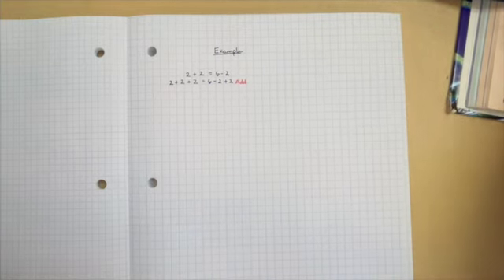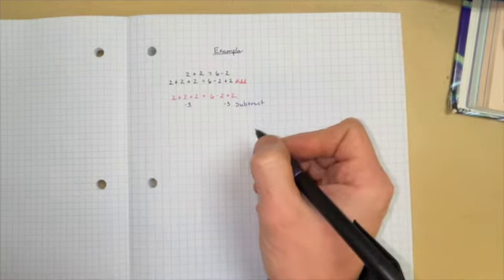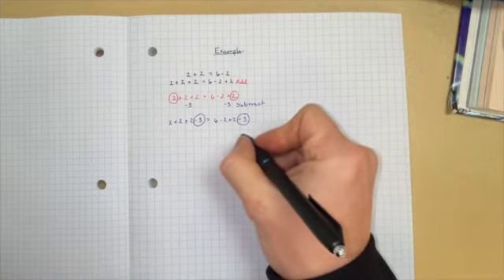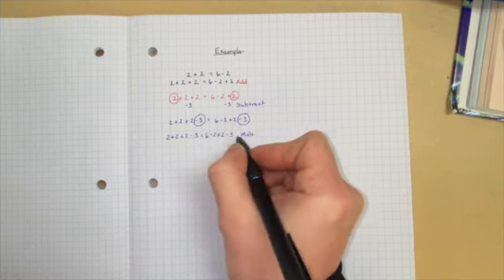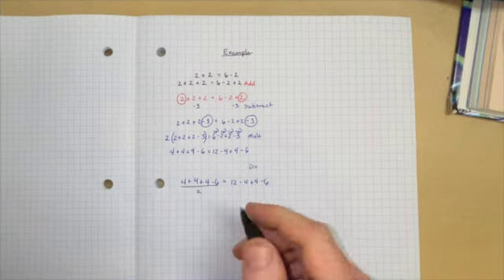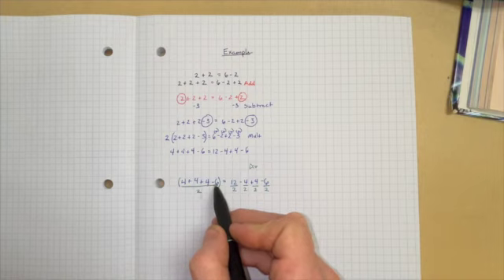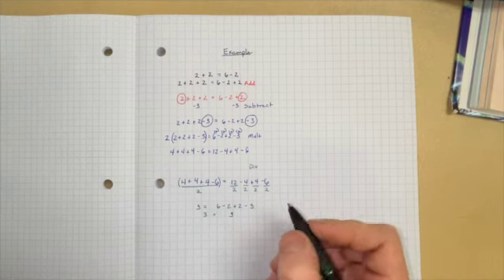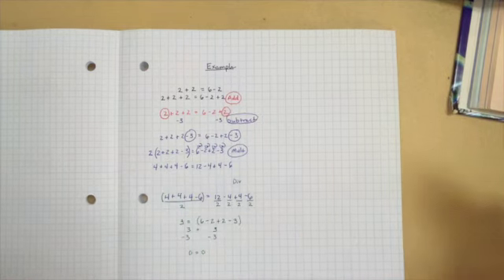Ch 3 Test Review SD 480p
Review of converting equations into slope intercept form.